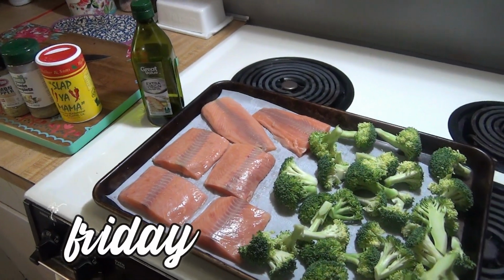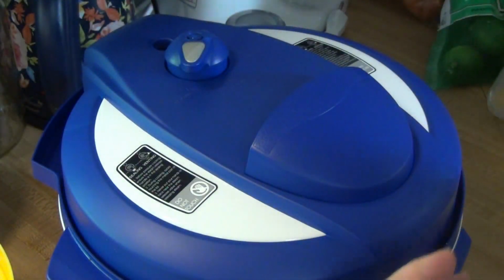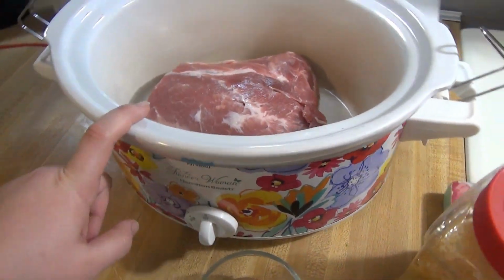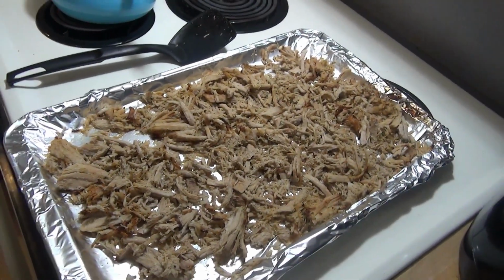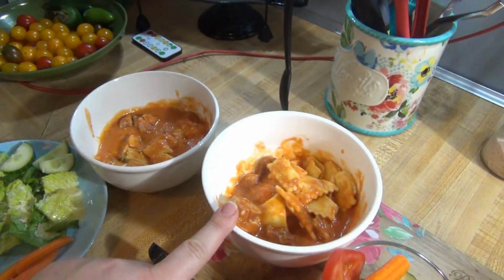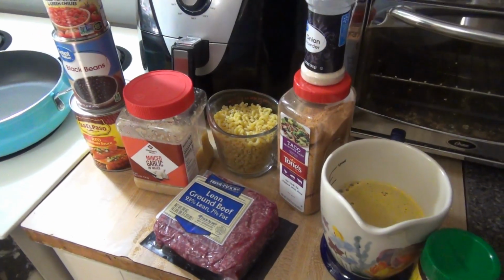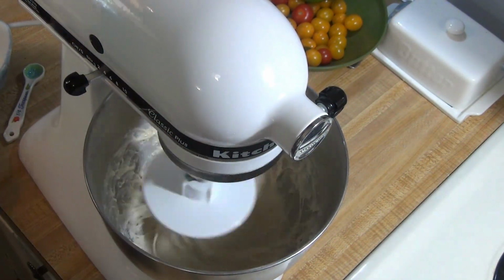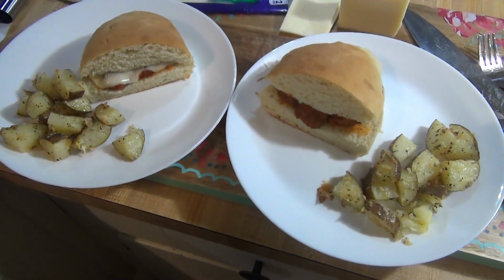What's For Dinner? #120 | Real Life Family Meal Ideas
Hey guys, I hope you all had a great week. This weeks what's for dinner is a collab with my friend Britney @Sharing Our Life Please make sure you go watch her video too. I know you guys will love her realness

THE DINNERS WE HAD THIS WEEK WERE:
0:00 Intro
0:49 Sheet Pan Salmon & Broccoli
1:56 Instant Pot Mac & Cheese (Ingredients Below)
6:06 Pork Carnitas Bowls (Pork: (Rice
12:15 Creamy Cheese Ravioli & Sausage (Ingredients Listed Below)
15:32 Salads with Chicken, Bacon, & Egg
17:43 Beef Enchilada Pasta (Ingredients Listed Below)
20:52 Sweet n Sour Chicken & Fried Rice (Chicken: (Rice
21:21 Meatball Subs on Homemade Bread

INSTANT POT MAC & CHEESE
1lb small noodles (elbows, shells, etc)
4 cups chicken broth
2 tbsp butter
salt & pepper
optional: garlic powder, dry mustard, paprika
1/2 to 1 cup milk
3 cups shredded cheese

CREAMY CHEESE RAVIOLI & SAUSAGE
1lb smoked sausage
1 bag frozen ravioli
1 jar pasta sauce
about 1/4 cup heavy cream
1 tbsp minced garlic
1/2 cup shredded parmesan

INSTANT POT HARDBOILED EGGS
I use the 5-5-5 method. Place your trivet in the bottom of the IP. Put enough water to cover the bottom without going over the trivet. Place eggs on the trivet. Manual 5 min. After the cooking time let sit for 5 min before releasing steam. Place eggs in an ice bath for 5 minutes.

ONE POT BEEF ENCHILADA PASTA
1lb ground beef
2 tsp minced garlic
1-2 tbsp taco seasoning
28 oz can enchilada sauce
Rotel (diced tomatoes & green chilis)
1 can black beans (drained)
2 cups chicken broth
2 cups noodles
1-2 cups of cheese